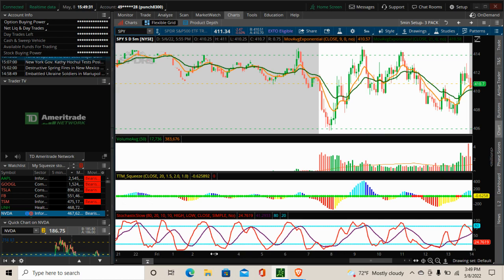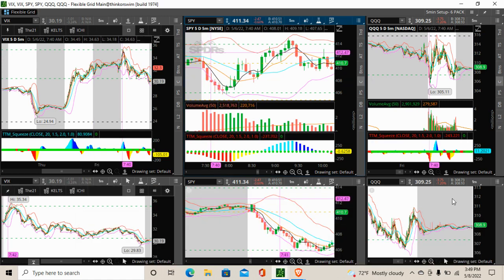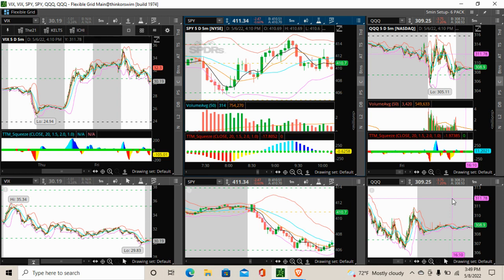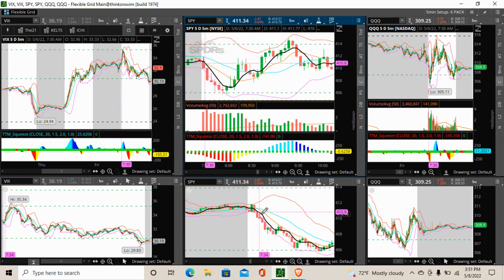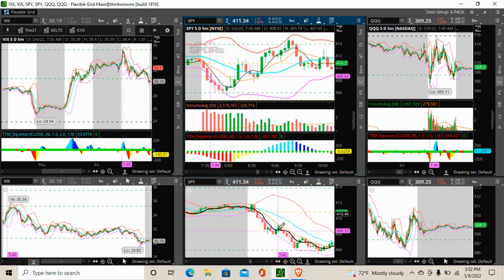SPY TRADE REVIEW- Continuation move 5 6 22